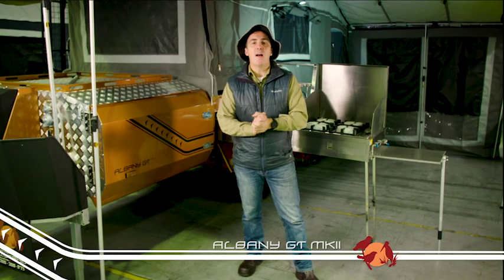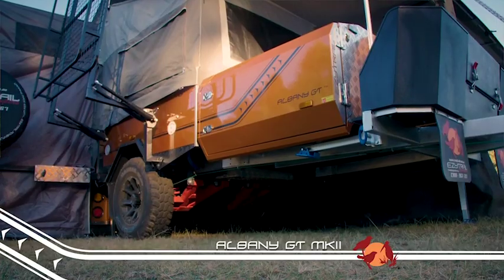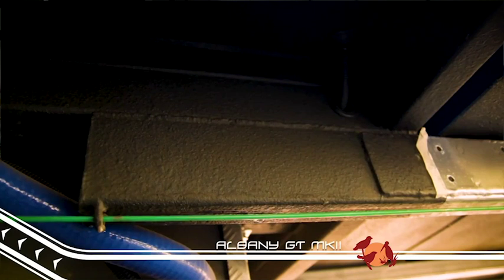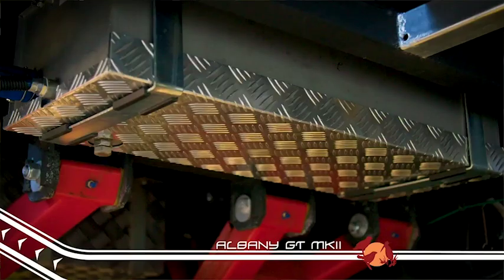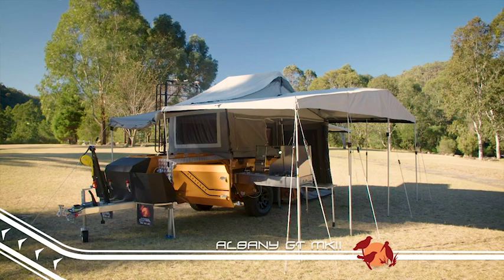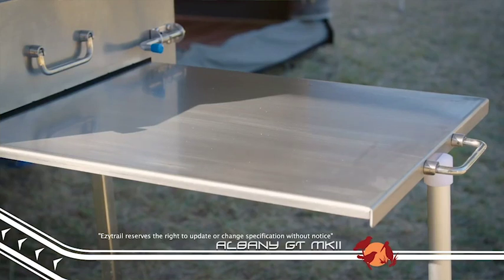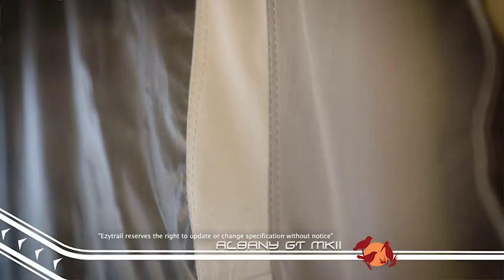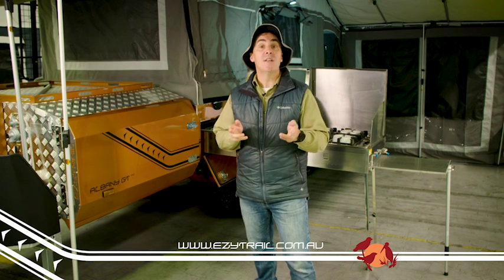EZYTRAIL ALBANY GT MK2 - REAR FOLD CAMPER TRAILER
The Albany GT is the complete rear fold package, with all the toys, all the offroad ability and you'll be surprised just how comfortable this camper is to live in. This rear fold camper is designed to maximise living space and comes with a comfortable sleeping area for mum and dad. Perfect for couples and families who want to best for their adventure

- Rear Fold Design
- Electric Brakes
- Offroad Wheels and Tyres
- Sleeps 2 - 4
- Stainless Steel Kitchen
- Under Bed Storage
- Independent Suspension
- Under 2T GVM Can be towed by any 4WD!

today or visit your local Ezytrail outlet!
Lansvale, Penrith, Newcastle, Kilsyth, Campbellfield, Coopers Plains, Caboolture, Townsville, Adelaide, Geraldton, Perth, Canberra, Gladstone, Coffs Harbour!